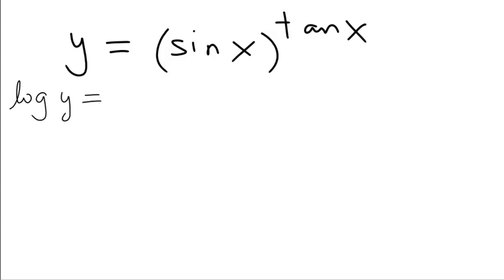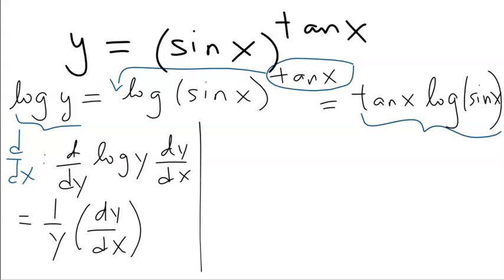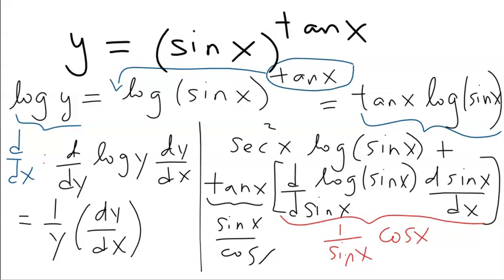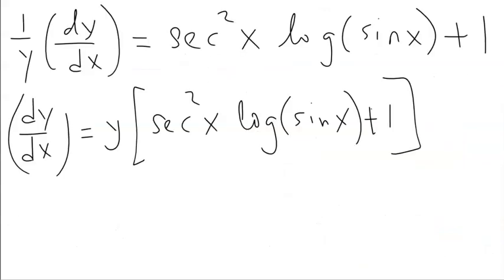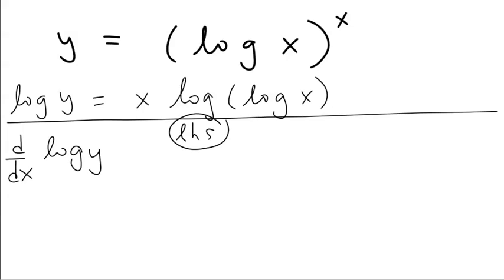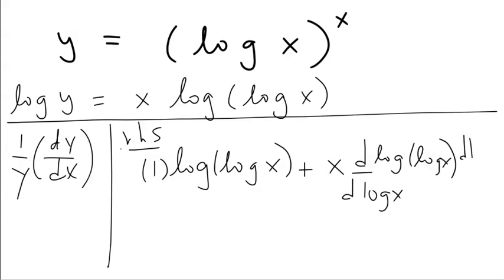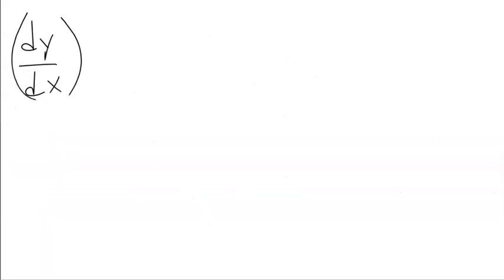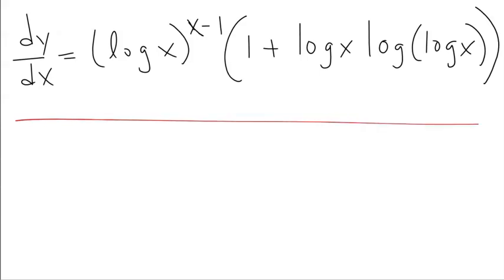Logarithmic differentiation - Calculus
We explain how to do derivatives of relatively involved functions using the method of LOGARITHMIC DIFFERENTIATION. We also made use of some well known properties of logarithm, chain rule and product rule of differentiation.